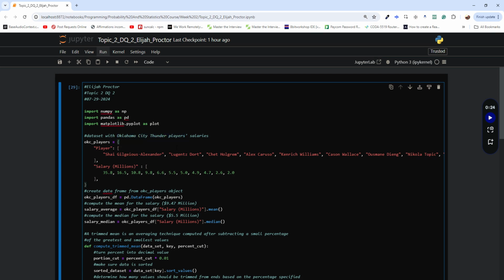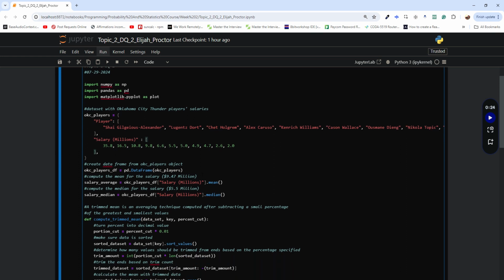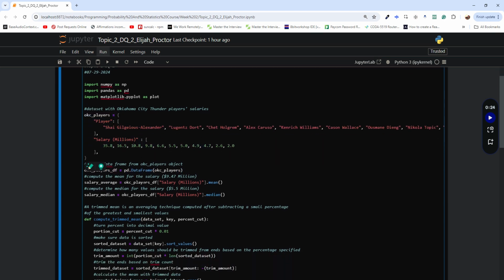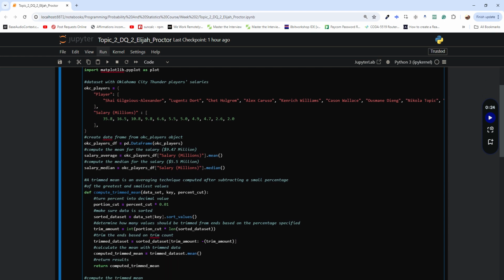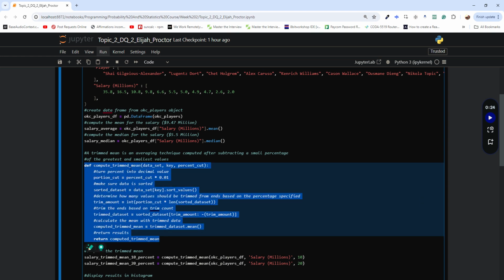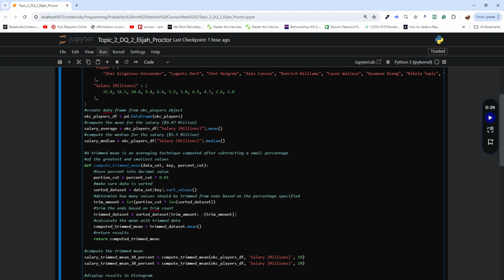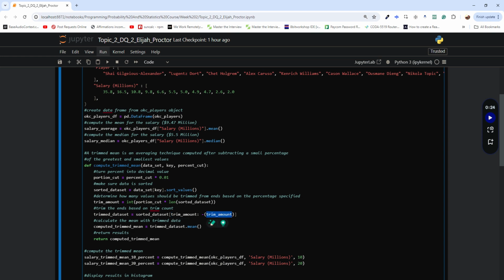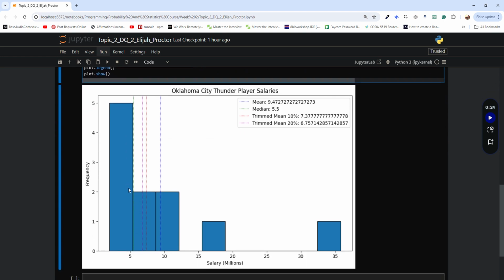Topic 2 DQ 2 Elijah Proctor 2024 07 29